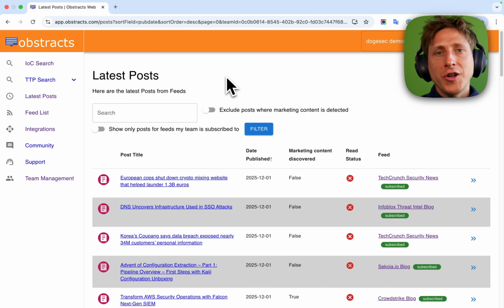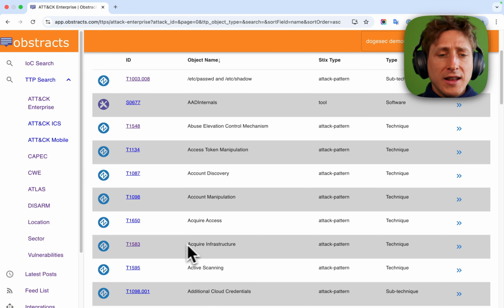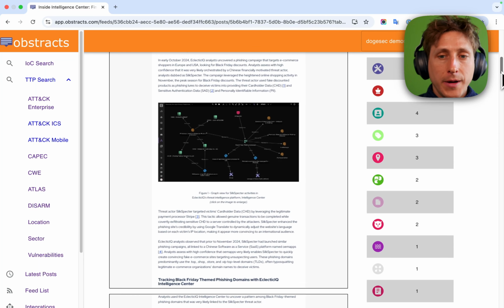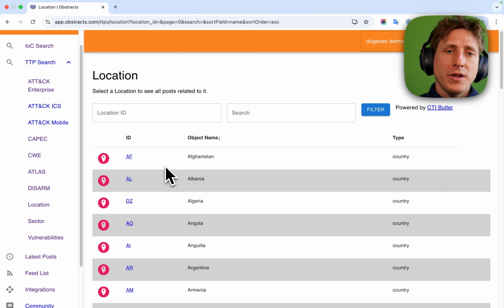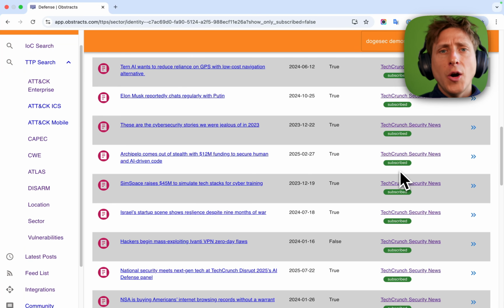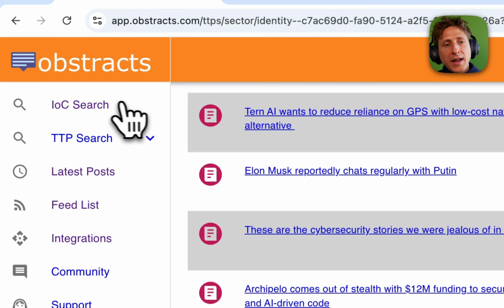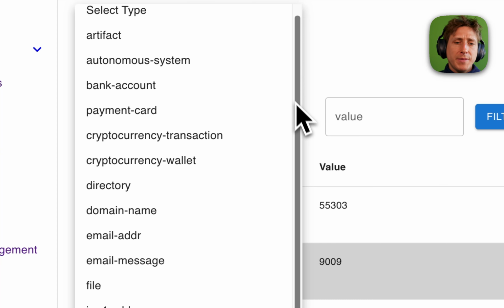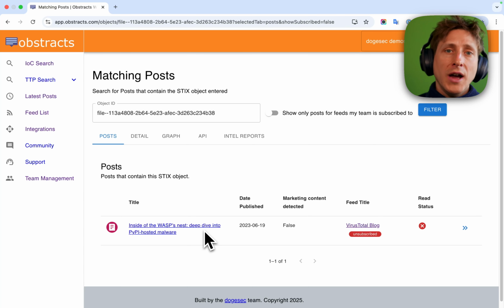The Best Way to Search Blog Posts for IoCs & TTPs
In this video, I walk you through Obstracts’ IOC and TTP search capabilities, a powerful feature for threat intelligence analysts, incident responders, and researchers. Whether you're just starting an investigation or looking for deeper insight into an ongoing campaign, Obstracts helps you quickly uncover relevant reports, attacker behaviours, and relationships.

In this video, I demonstrate how Obstracts extracts and indexes content from security research blogs, automatically identifying:

• MITRE ATT&CK techniques, software, tactics, sub-techniques
• MITRE ATLAS objects for AI system attacks
• CAPEC, CWE, and other threat frameworks
• Sectors, industries, and geographic targeting
• IoCs such as file hashes, domains, IP addresses, filenames, and more